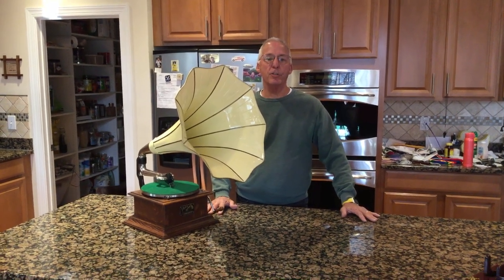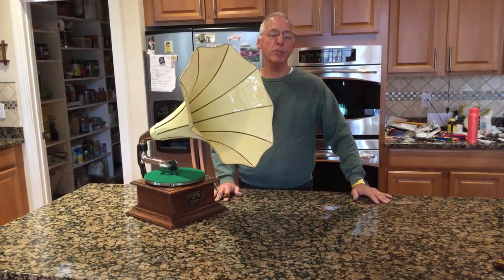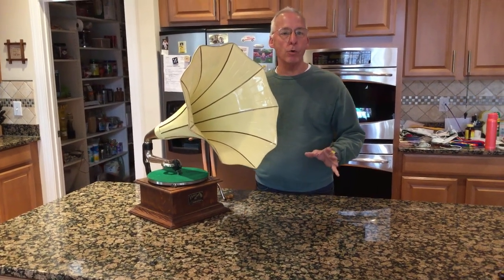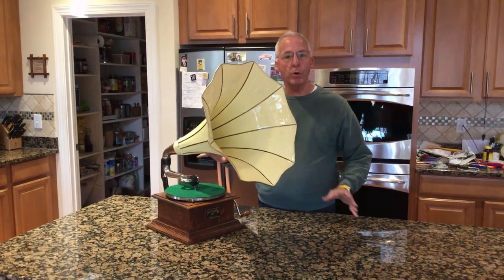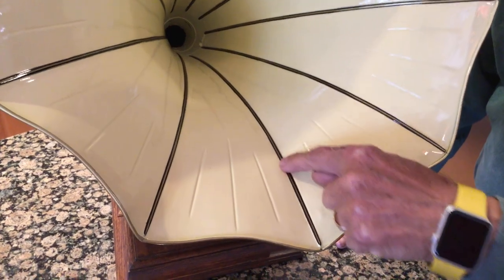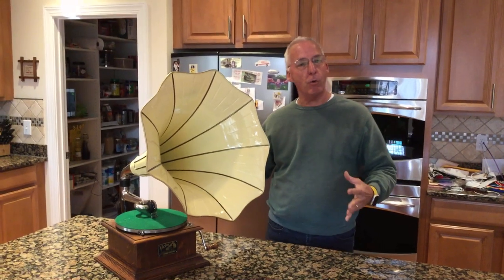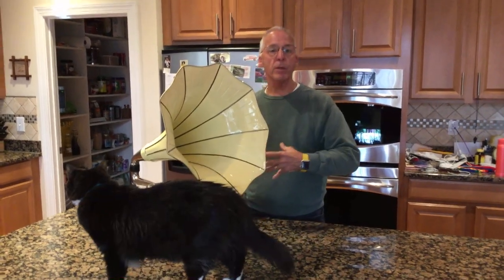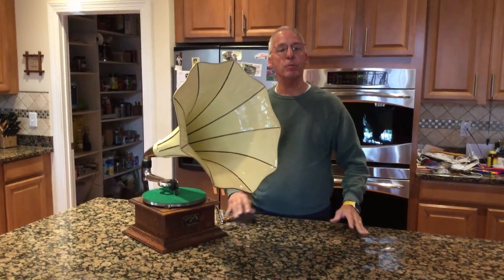523. I have finished painting and pinstriping the customer’s horn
It’s the exact color of the original horn